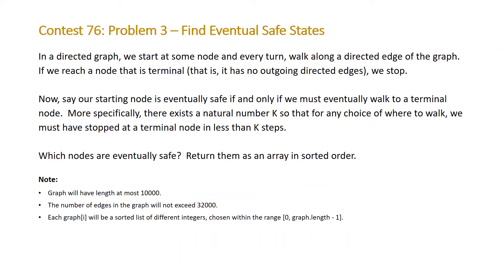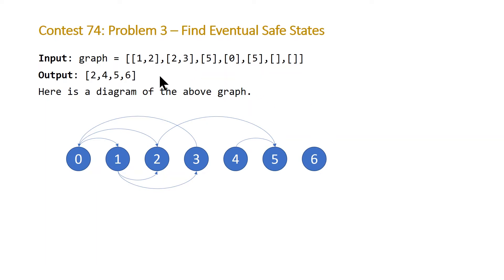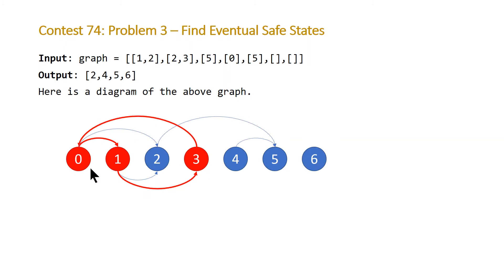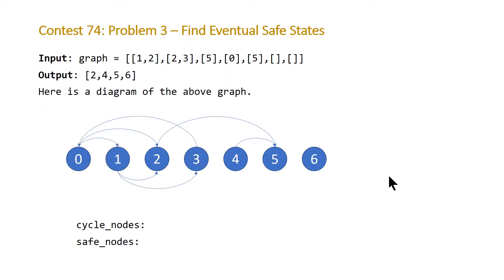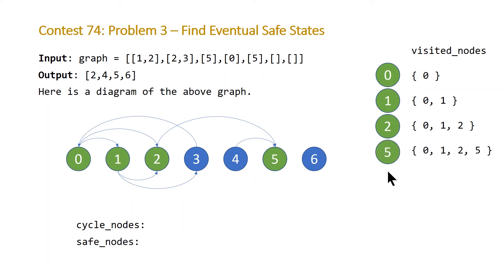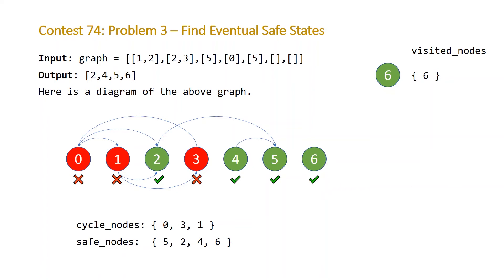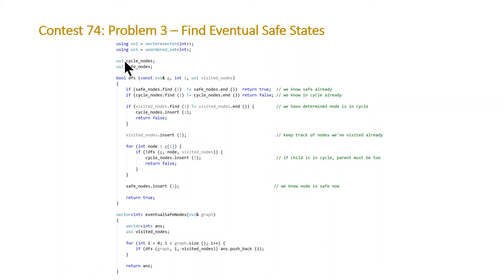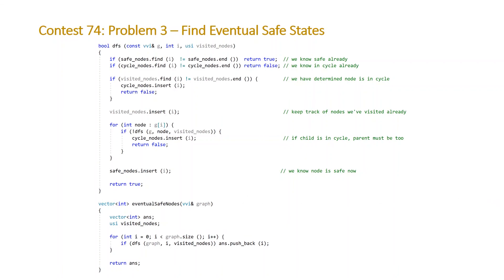Leetcode Contest 76 Problem 3 - Find Eventual Safe States